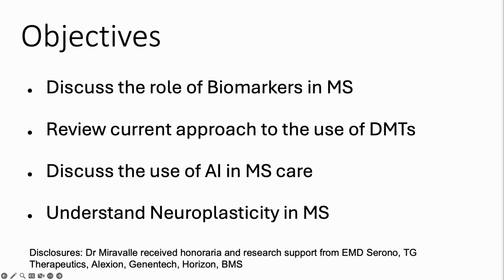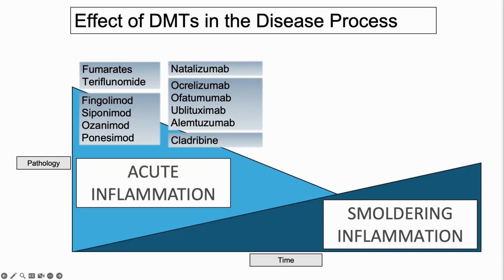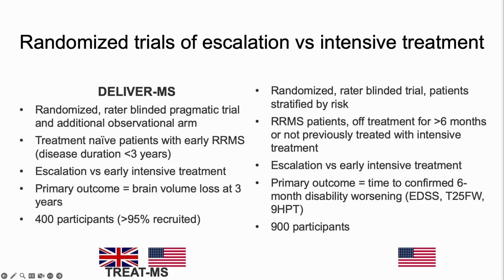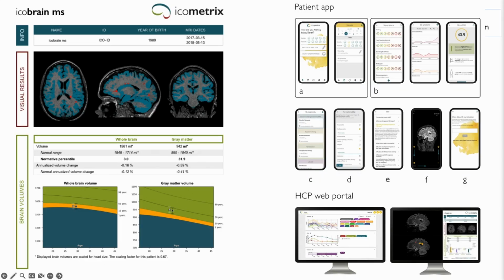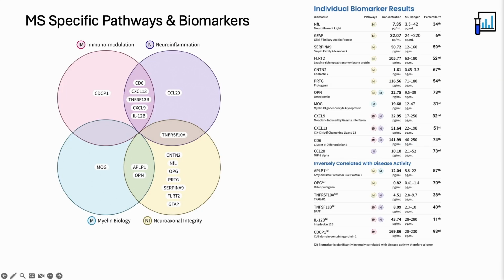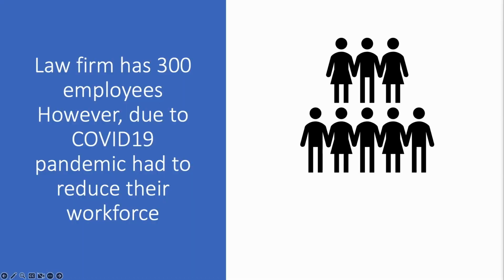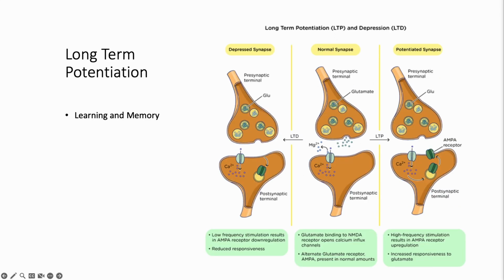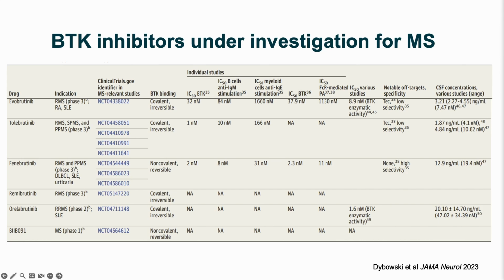What's New in MS?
Dr. Augusto Miravalle is the Chief, Division of Multiple Sclerosis and Neuroimmunology, Associate Professor of Neurology, Department of Neurological Sciences, RUSH University Medical Center, Chicago, IL. He presents "What is New in MS?"  at the Chicago Holistic Health and Wellness Forum for MS on May 18, 2024. This discussion includes the role of biomarkers in MS, current approach to the use of DMT's, use of AI in MS care, and understanding neuroplasticity in MS.

You can learn more about Dr. Miravalle and other Forum for MS presenters at the virtual exhibit hall for this event at:

Yoga Moves MS provides adaptive yoga and holistic health and wellness education for people with Multiple Sclerosis and other neuromuscular conditions